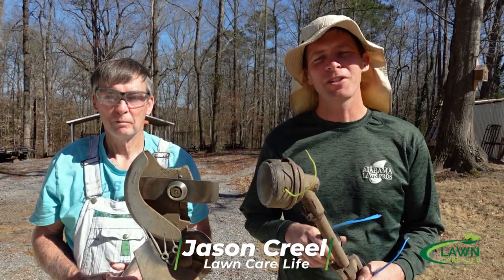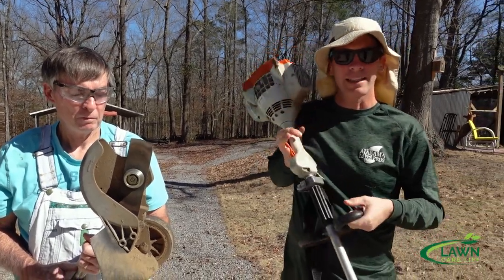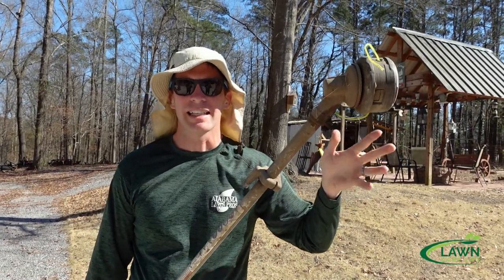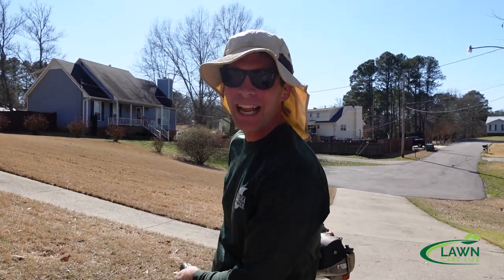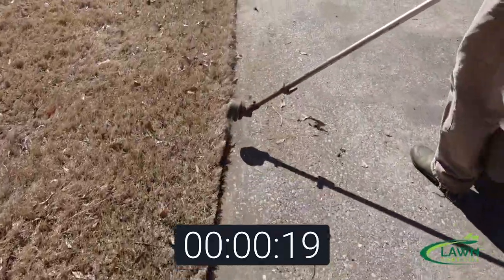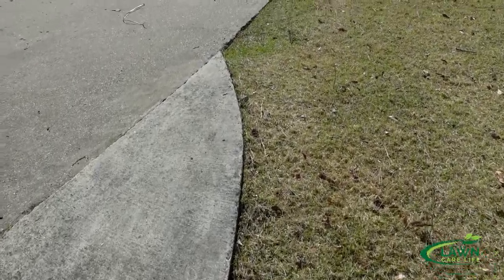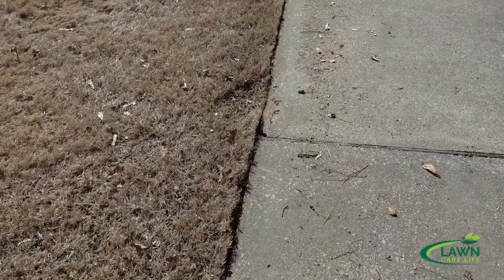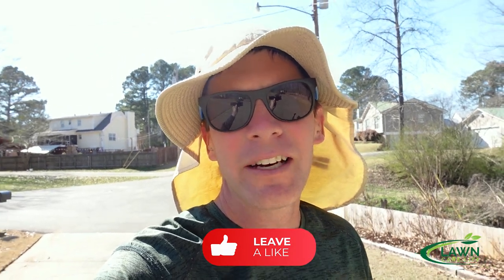Lawn Edging Race (Stick Edger vs String Trimmer aka Weed Eater)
Check out the lawn edging race with me going against my dad.  I am edging the driveway with a string trimmer which you may know as a weed eater or weed wacker.  My dad is using a stick edger.  We judge the race based on speed and quality of work.  I think it is important to learn how to edge a lawn with both a string trimmer and an edger.  One tool may go down in a day.  Also, a string trimmer is good for edging around a tree ring or flower bed with no border.  Either way, I how to show you how to edge and I hope you enjoy the watching the race in the video.